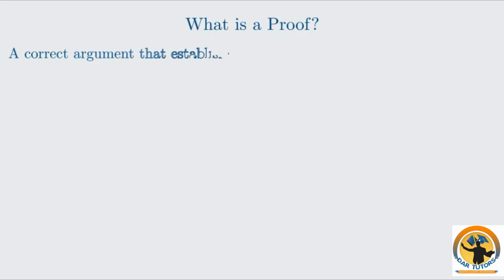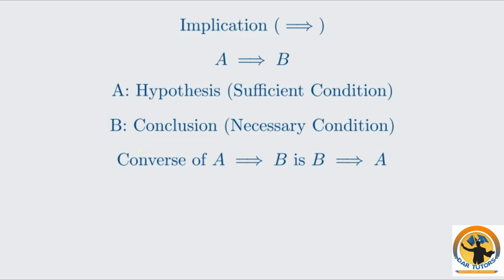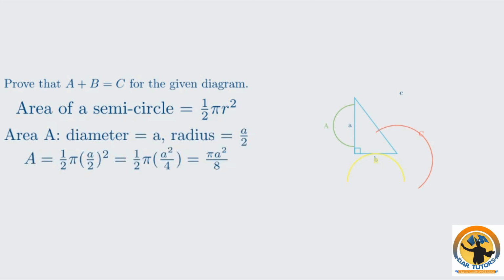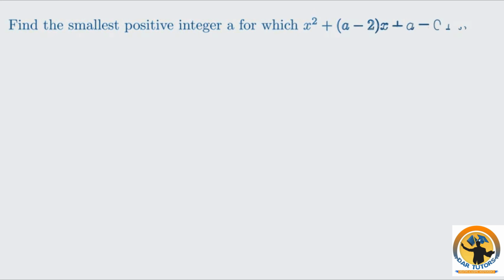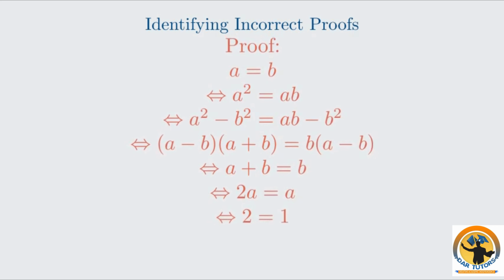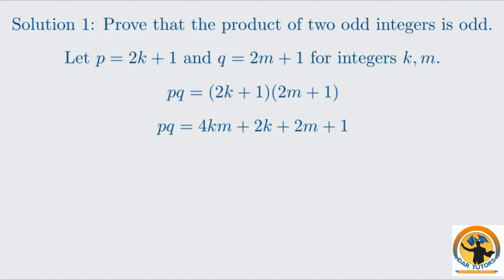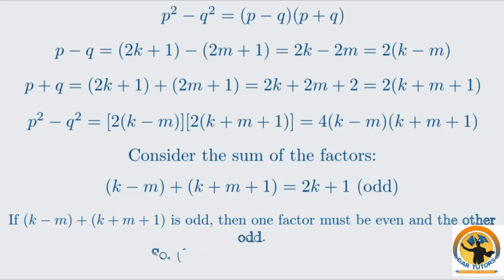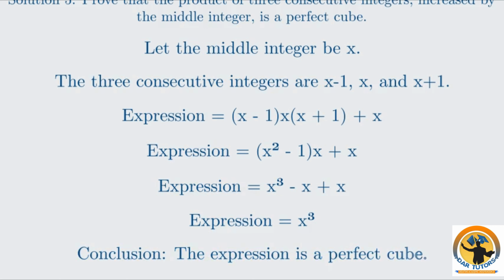Reasoning and Proof Deduction and Equivalence